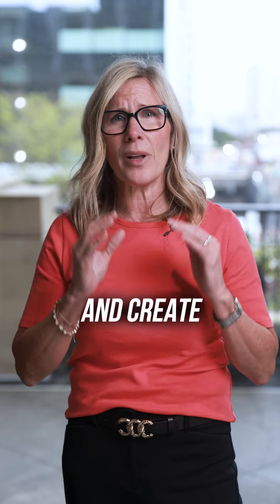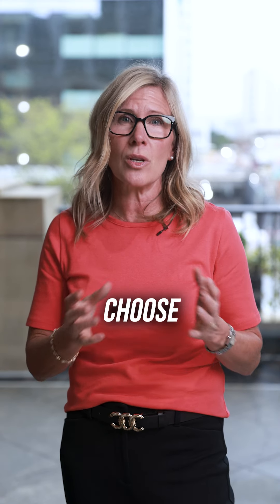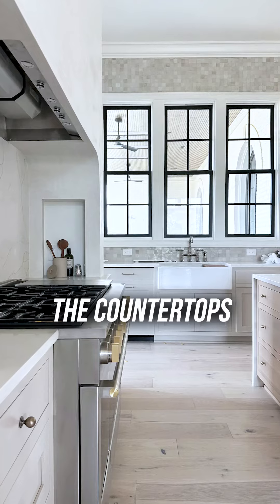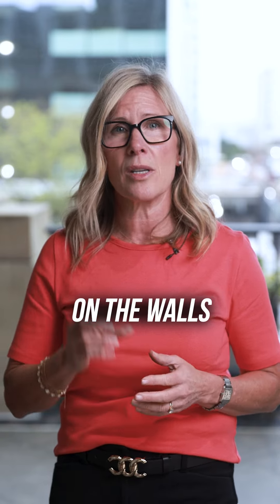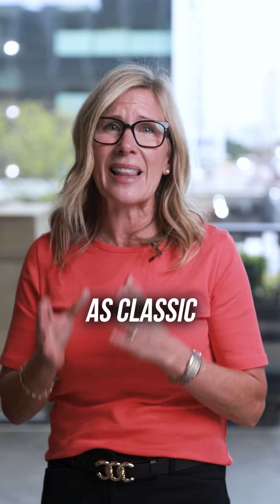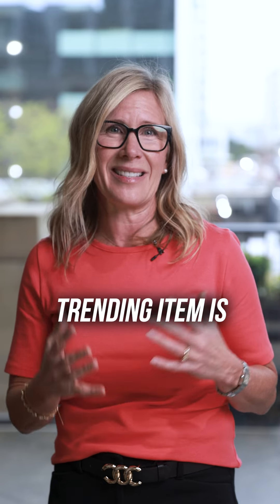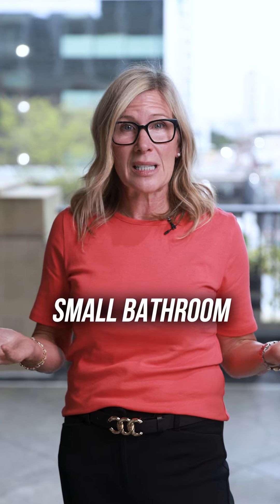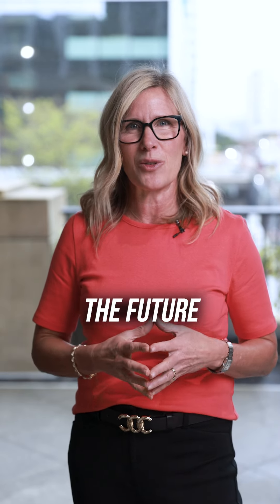Timeless Vs. Trendy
Timeless Design Made Easy! 💫
Love trendy touches, but hate the idea of a dated home?

Focus on classic elements for:
✨Exterior finishes
✨Flooring
✨Countertops
✨Cabinets
✨Trimwork & Doors

Think neutrals!
Paint: Neutral walls provide a perfect canvas for any trend.
Cabinets: White shaker cabinets are timeless & elegant. (Skip the all-white-everything kitchen trend!)

Play with trends for:
✨Rugs
✨Pillows
✨Wallpaper
✨Accent walls
✨Accessories

Small space = Optimal trend potential! Bathrooms, laundry rooms, or mudrooms are ideal for trendy touches like bold tiles or flooring. They're smaller & easier to change down the line.

Remember: Timeless designs are your foundation for endless trendy fun!

Reach out with any questions & be sure to share this with a friend! 👇